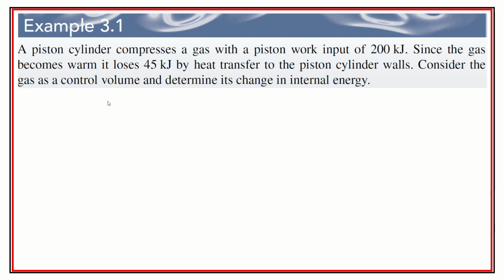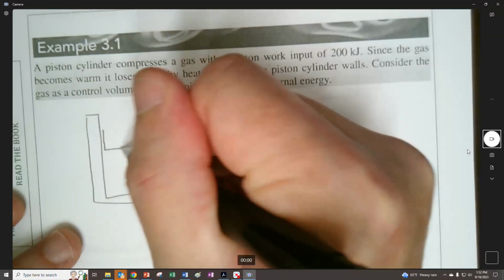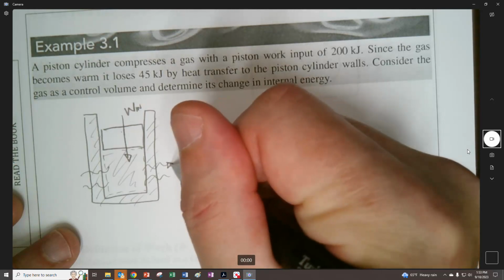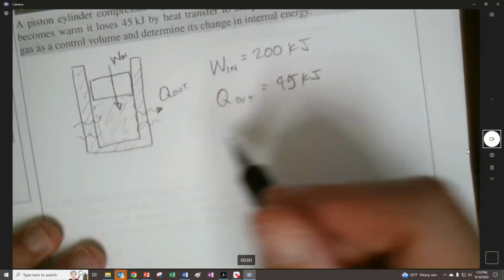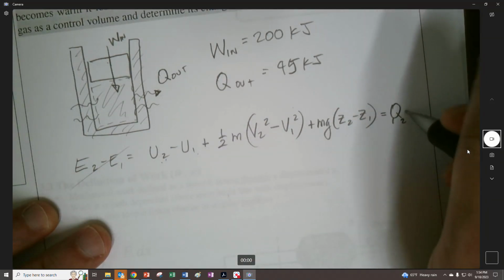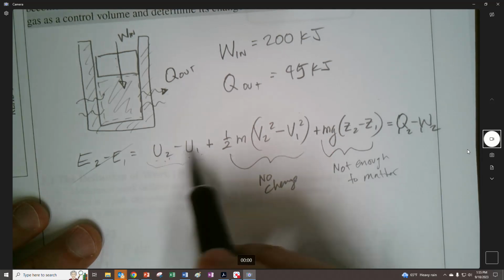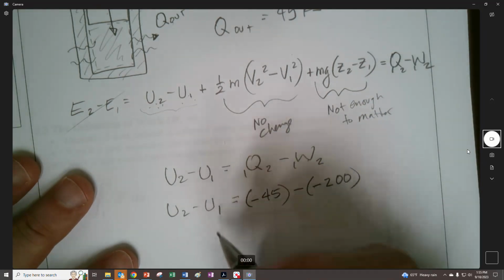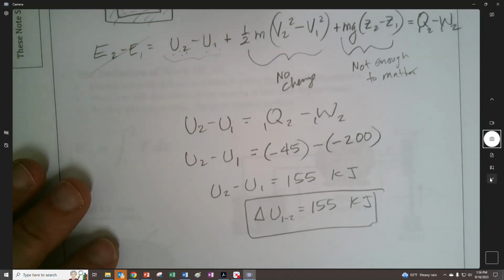F23 ME236 Thermodynamics I Class 7 Example 3.1